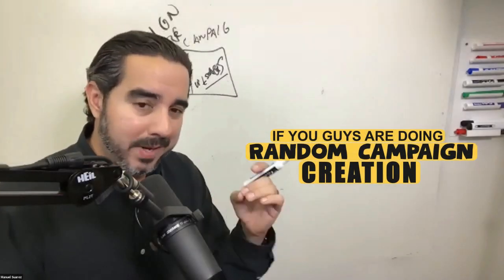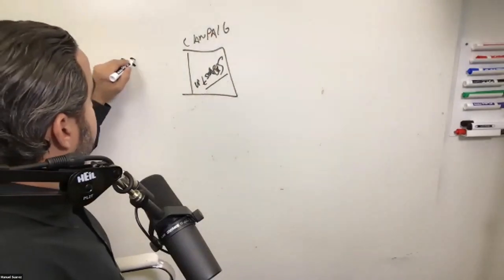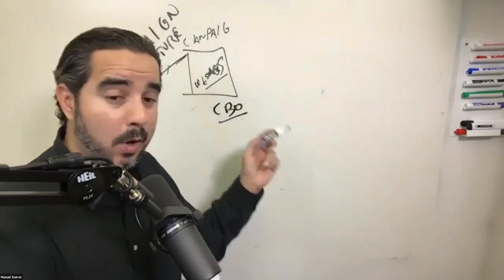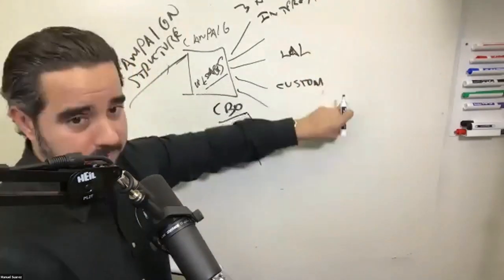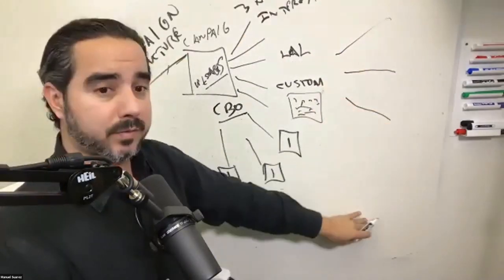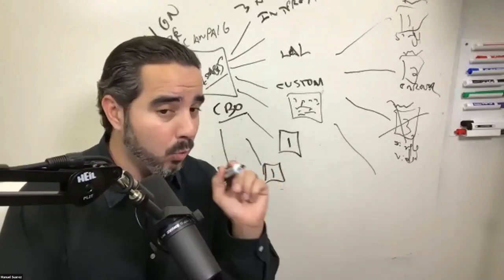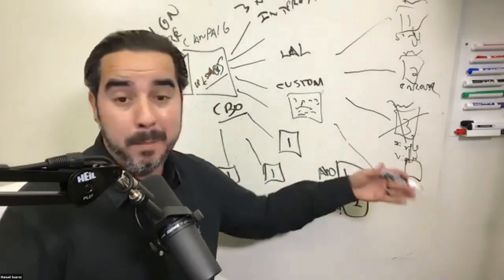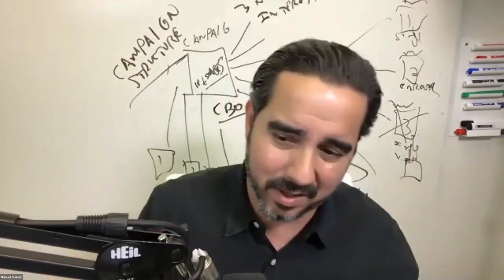What Is A Facebook CBO Campaign ? - How to Spend Money on Facebook Ads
There are a lot of moving parts when it comes to FACEBOOK ADS, one of the leading ways to promote your product or service.  Learning the different parts like CAMPAIGN BUDGET OPTIMIZATION  or CBO, is a very important part. Here is a tip that will help you in your future FACEBOOK AD CAMPAIGNS.

The more ENTREPRENEURS understand digital marketing and utilize a digital marketing strategy you will lower your FACEBOOK advertising cost, be more effective with your ads and improve your business overall.

The most important social media tips are the ones that forward your business to expansion. Anything else, just throw it out the window.

If you are going to advertise on FACEBOOK, do it right. The more you learn about advertising on facebook the more time and money you will save, that’s what I hope to do with my tip in this video!

👉 Sign up to the FREE Mini-Course series that have helped thousands of people scale their businesses

𝗔𝗯𝗼𝘂𝘁 ManuelSuarez

I like to help people. I like to help them expand and flourish in their life. And through my knowledge of SocialMedia Advertising, I can.